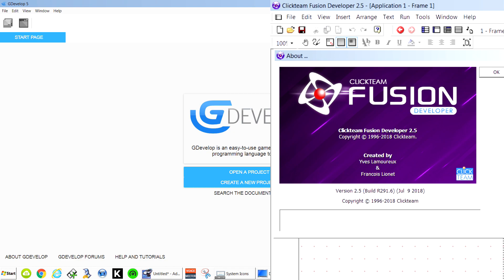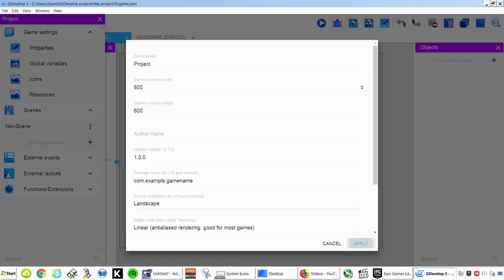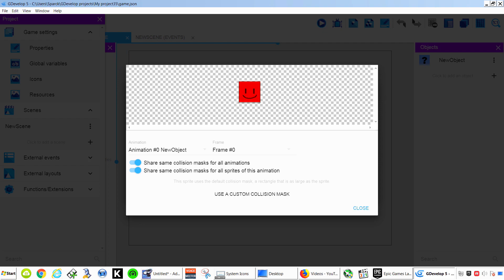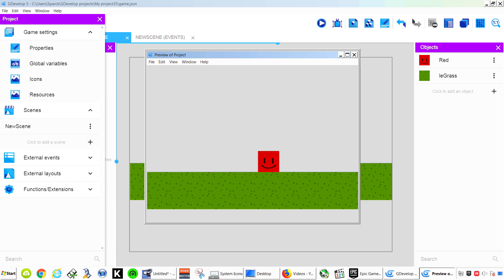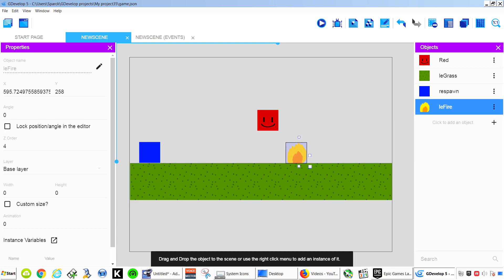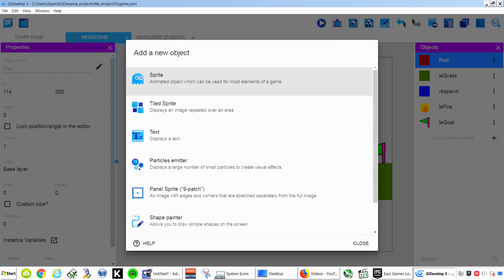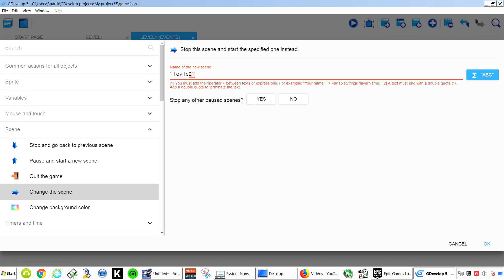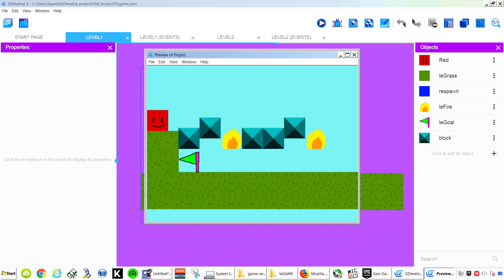Best Clickteam Fusion Alternative (FREE Game Engine)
Hey guys if you are looking for a clickteam fusion 2.5 alternative for free, look no further, here is a FREE game engine that allows you to create games for PC, Xbox, STEAM, PS4, PS5, MacOS, Android and Linux.

Here is the link to download Gdevelop.